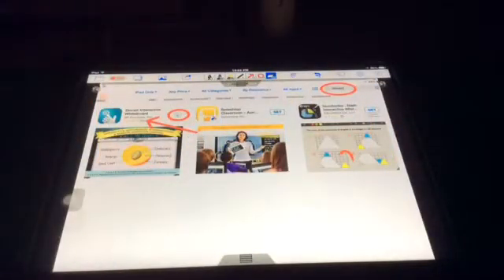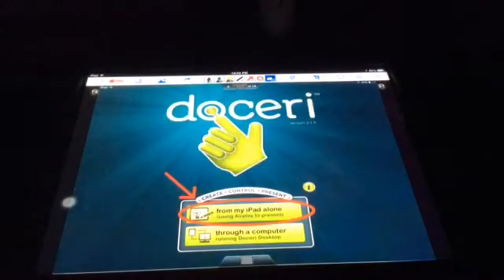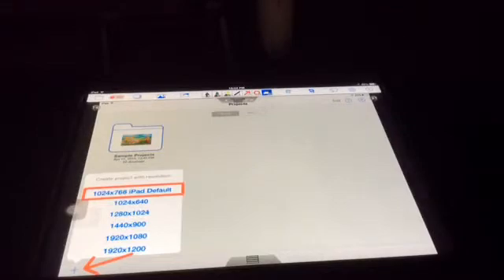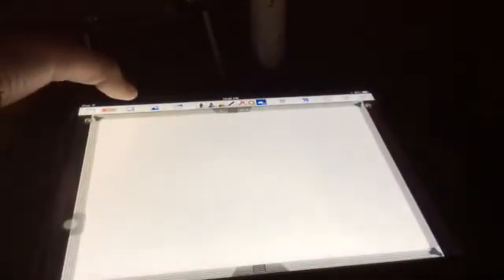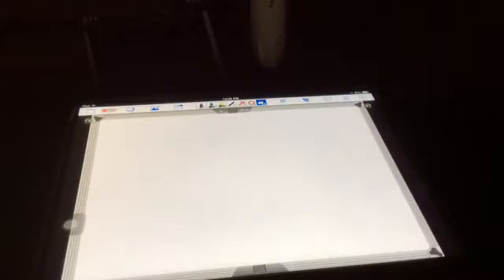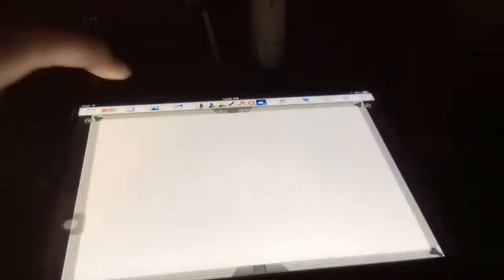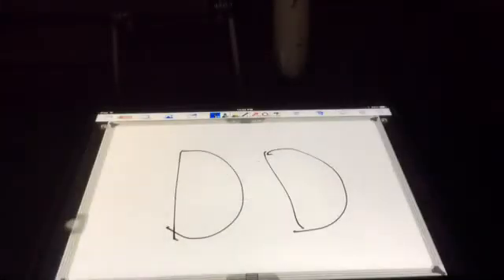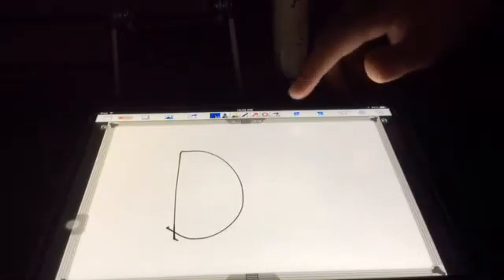Doceri iPad App Tutorial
Created by West Hills Sixth Grade StudentsDescription